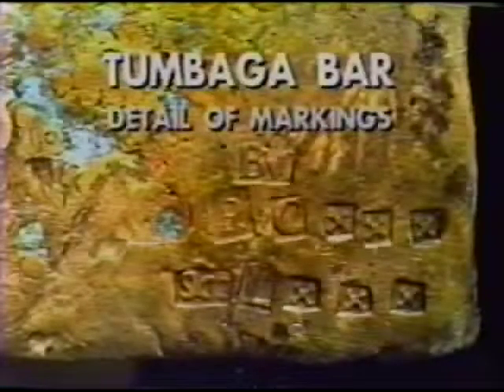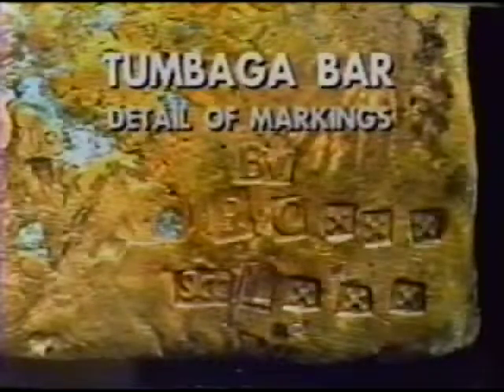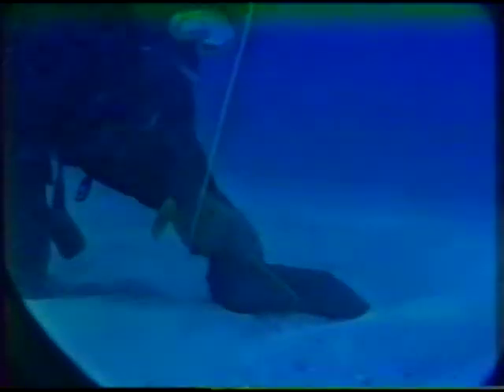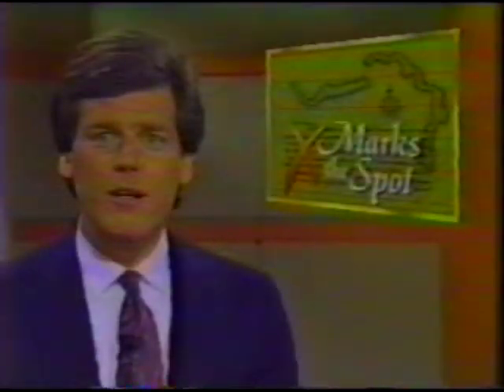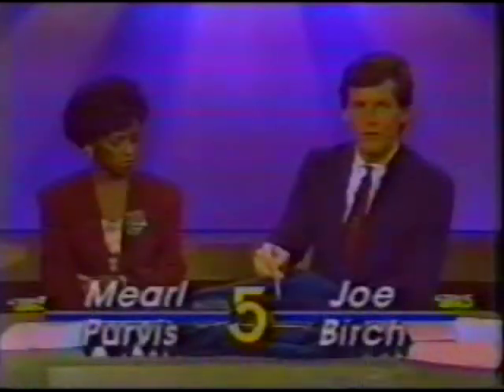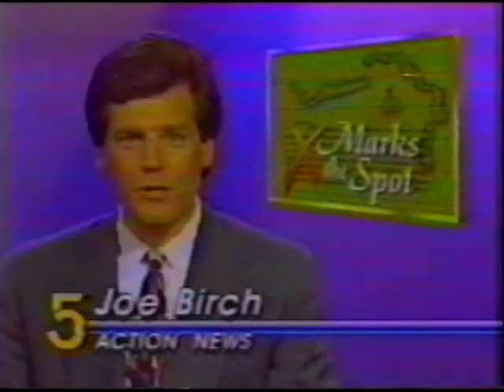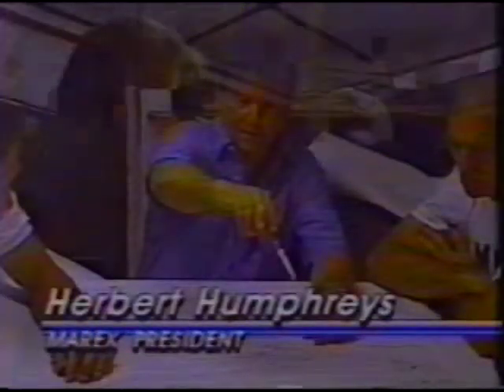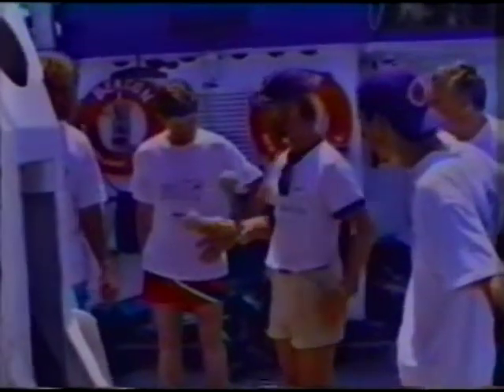Marex Operations 92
The Maravillas

On the fateful voyage, La Nuestra Señora de la Maravillas was the almiranta (second in command) of a Spanish treasure fleet headed to Spain with a cargo of gold, silver, and other valuables.  It is estimated that the ship carried over five million pesos worth of gold bars and silver coins.  The ship was under the command of Don Cristobal de Salinas and sailed with over six hundred souls on board.